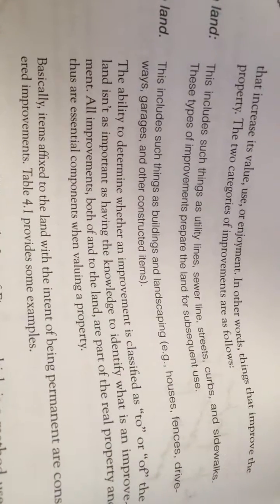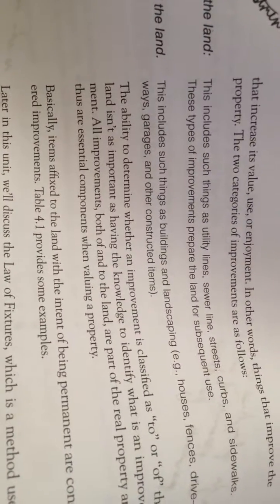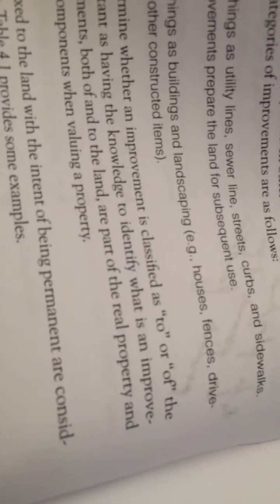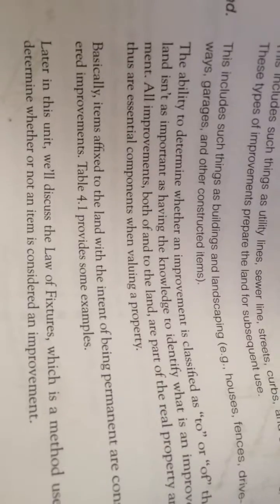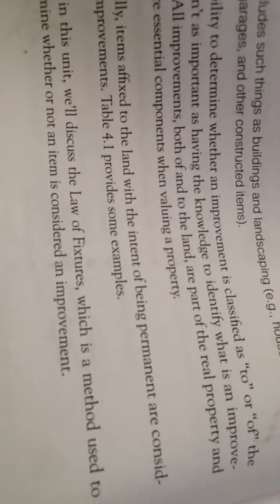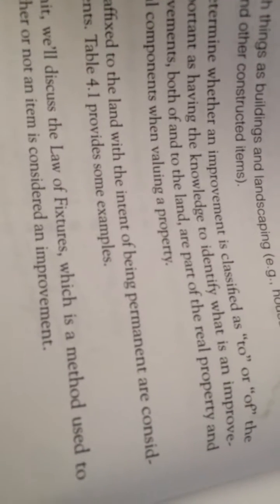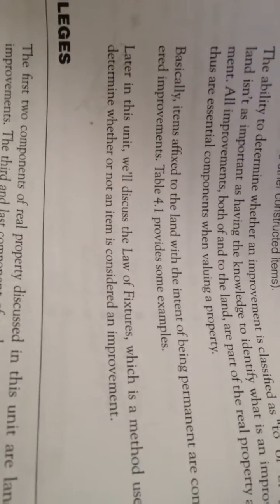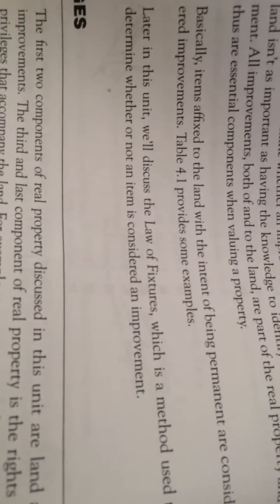Basic Appraisal Principles pg 90